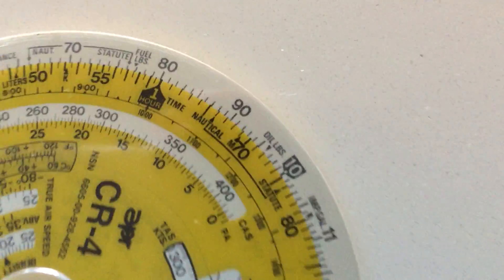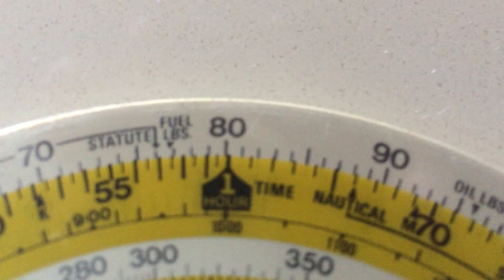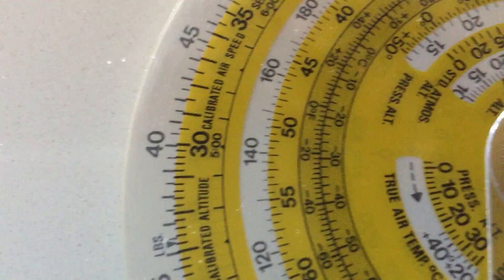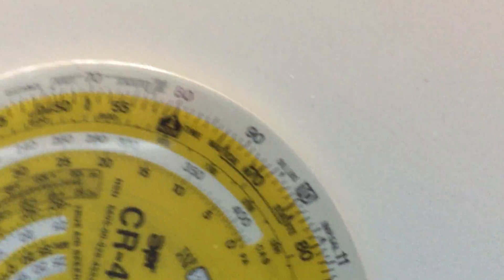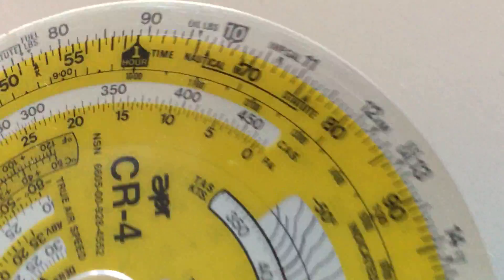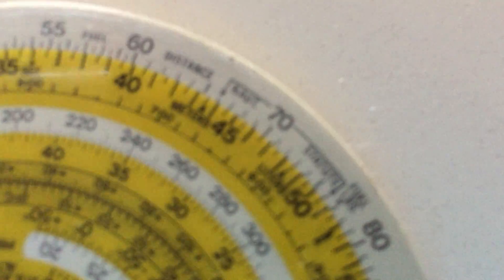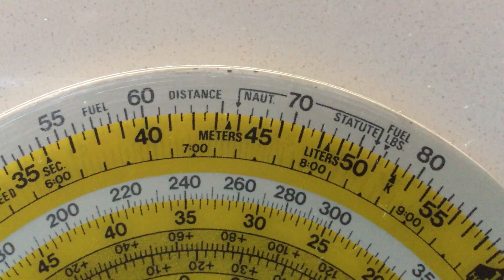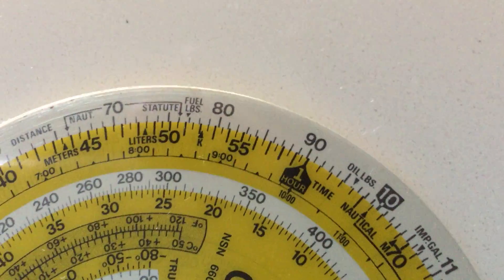Jeppesen CR4 Time Distance Flight Calculations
PilotPracticeExams.com How to use Jeppesen flight computer for time and distance calculations.

Timestamps
0:00 Introduction on How to Use the Jeppesen Type CR4
0:10 Look at the One-Hour Mark to Set the Speed
0:42 Set up the Groundspeed
1:15 End of Video

How To Find Time Distance

Set 1 hour black marker to GROUNDSPEED on the outer white scale

You can now read off miles on the outer scale for any time or any time for distance. Time will be on the outer yellow scale and miles on the outer white scale.